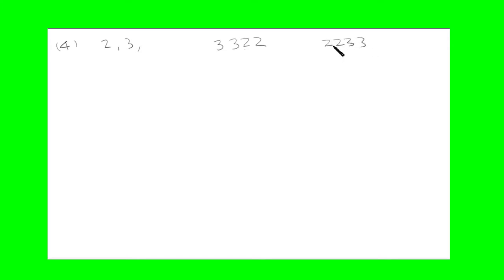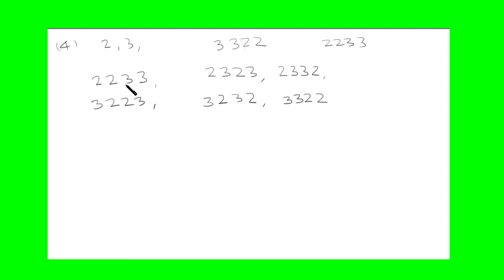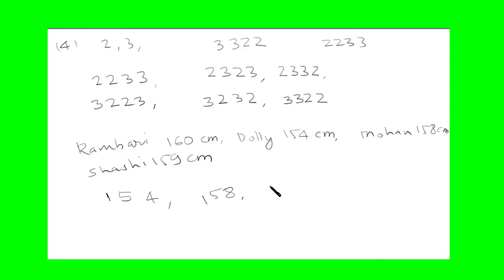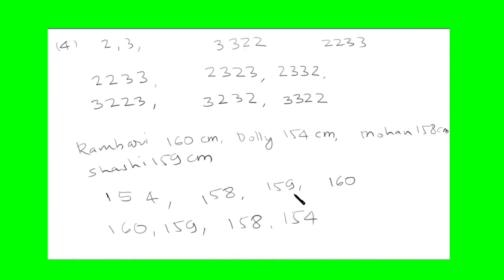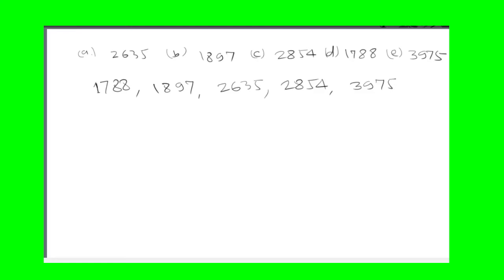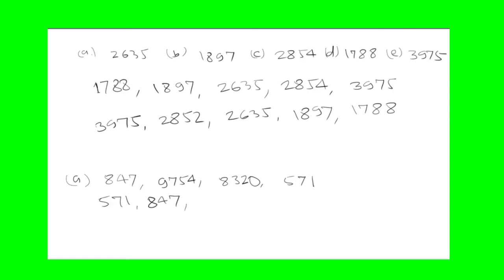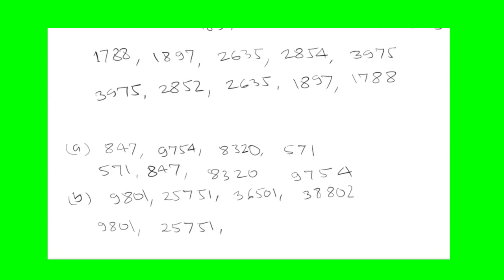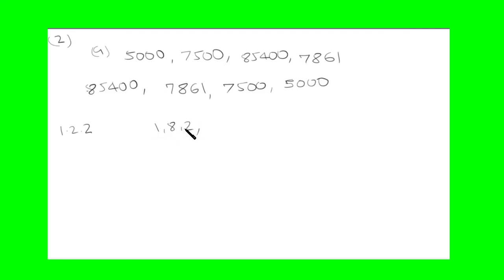NCERT Mathematics Class 6 Chapter 1 | Topic 1.2.1 and 1.2.2 Try These Q.4 | Video 7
NCERT Mathematics Class 6 Chapter 1 | Topic 1.2.1 and 1.2.2 Try These Q.4

Making different numbers by shifting given digits.